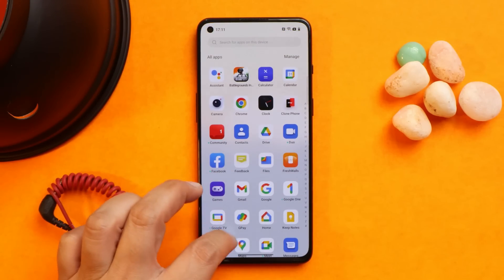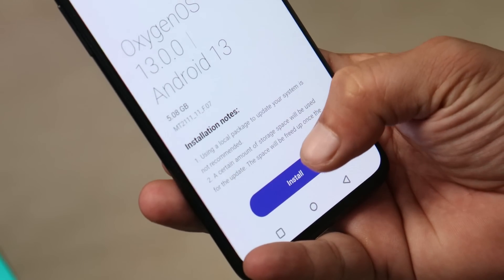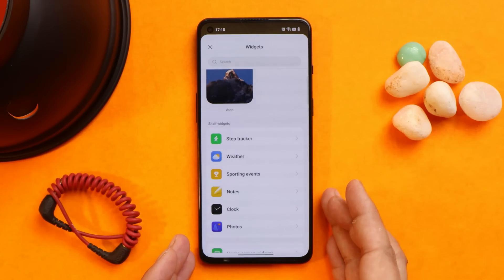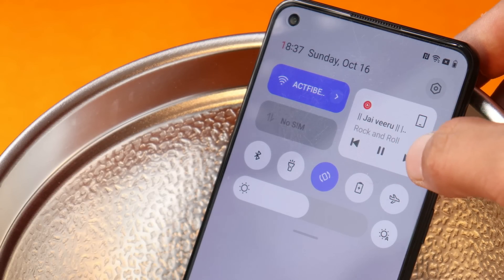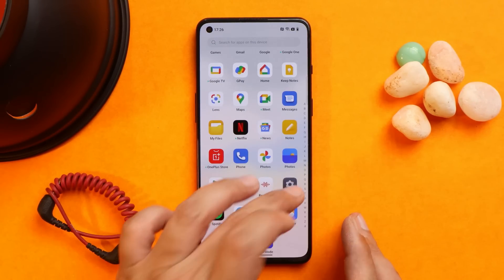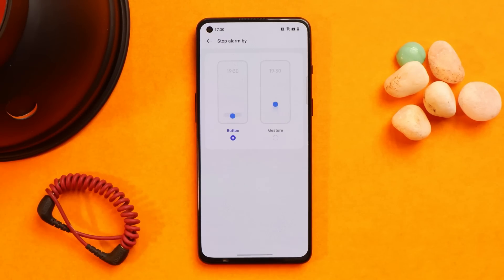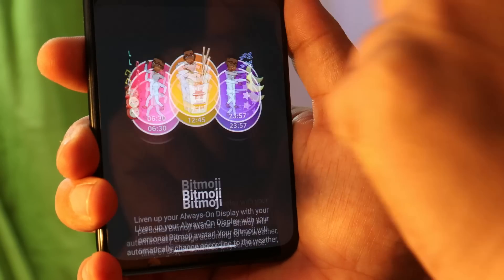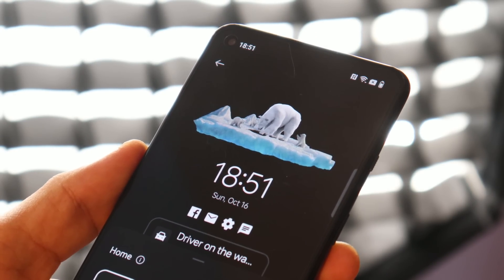OnePlus 9RT Gets Official OxygenOS 13 Major Update🤩- Refined Experience❤️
Here is the Official OxygenOS 13 for Oneplus 9RT and its a major update over OxygenOS 12, Check out our full to know everything about this update.